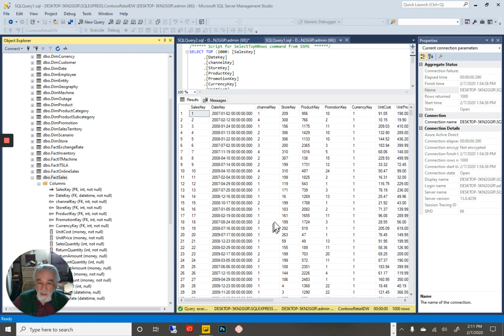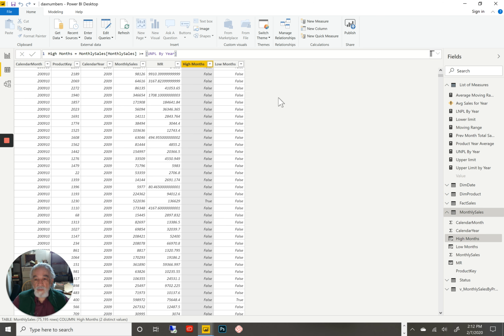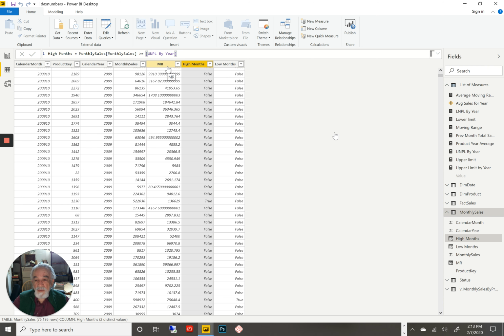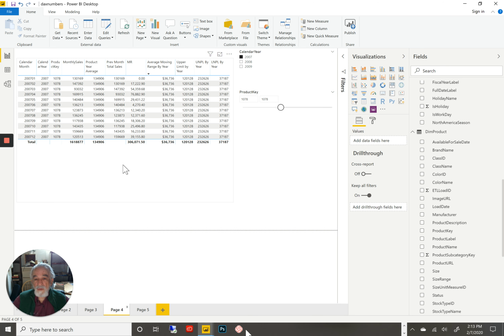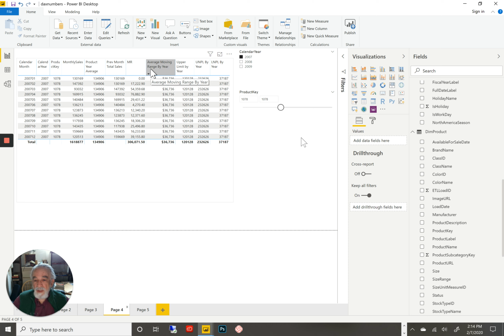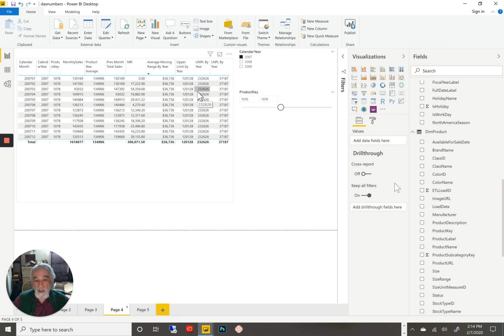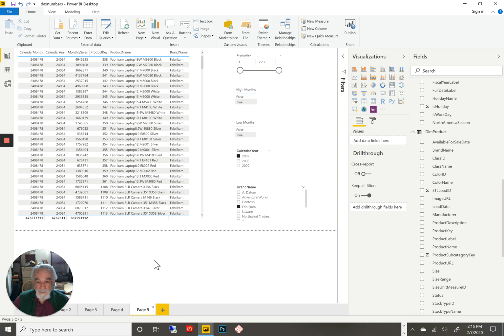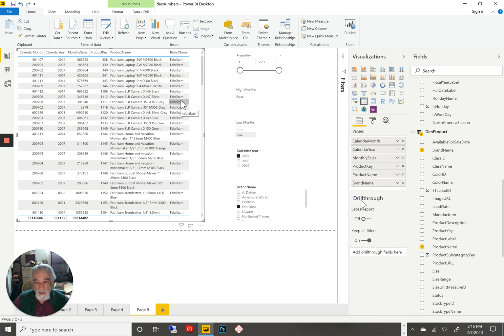Using XmR Calculations in Power BI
The calculations used to develop XmR charts can be used independently of the charts to filter data in Power BI and investigate only the readings that represent a meaningful "Signal" rather than just those that fall in the normally expected range of variation and are "Noise". This sample uses the FactSales table from Contoso.